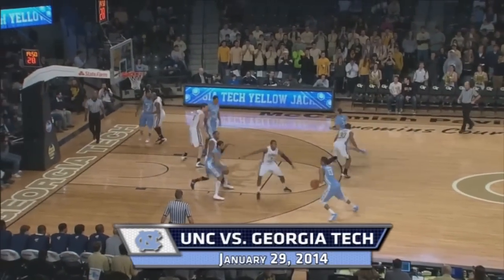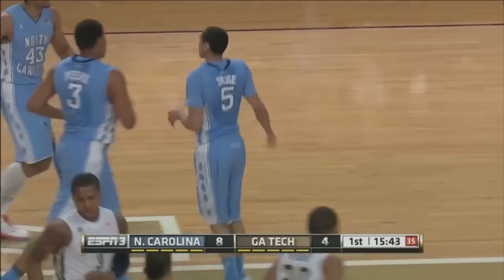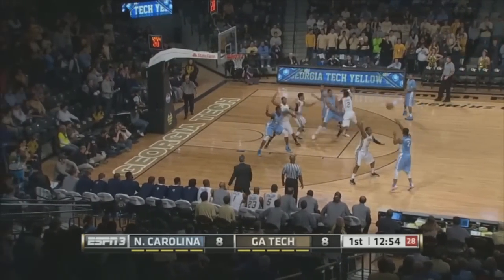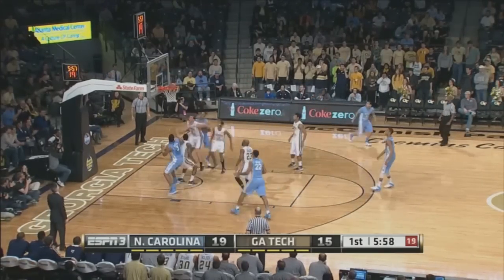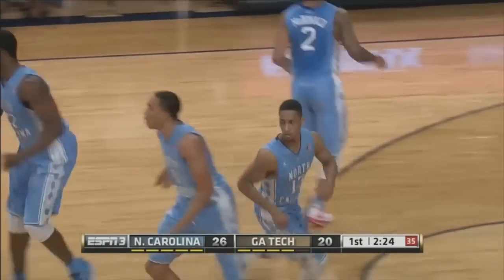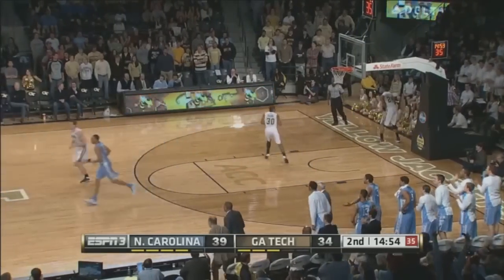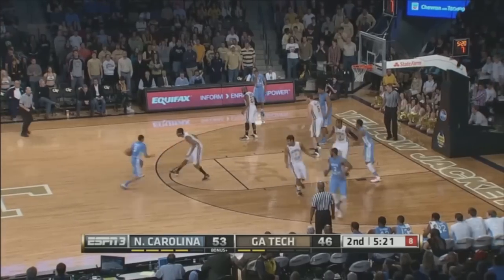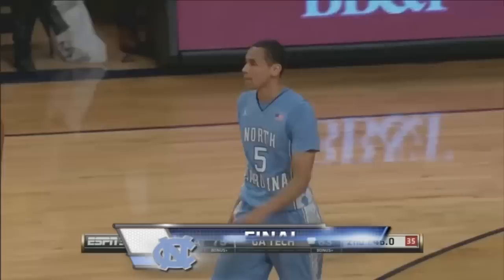UNC Men's Basketball: Highlights vs. Georgia Tech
North Carolina defeated Georgia Tech 78-65 on January 29, 2014.